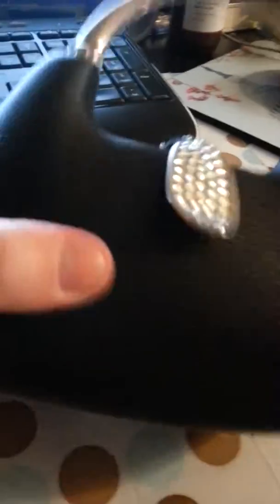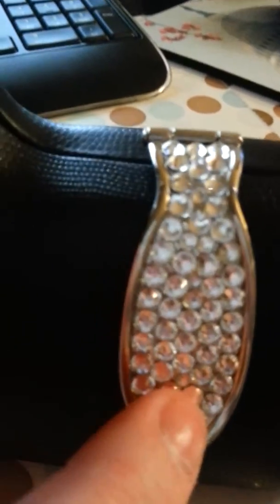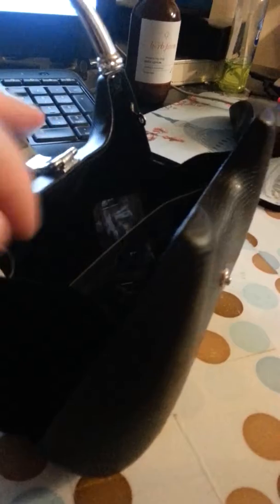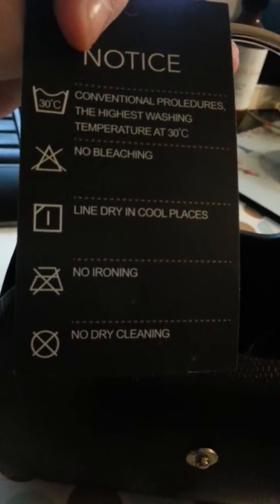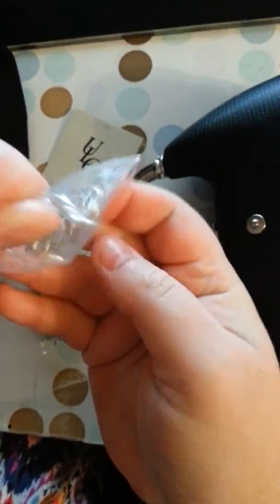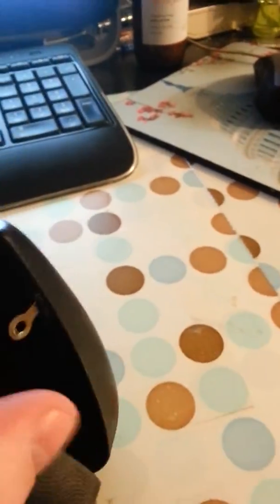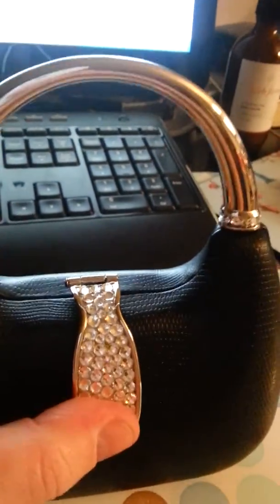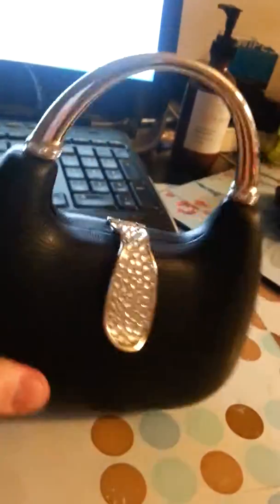5.5'' Women Evening Clutch